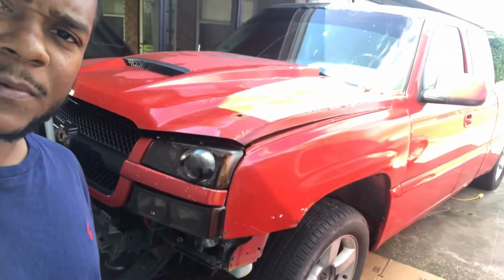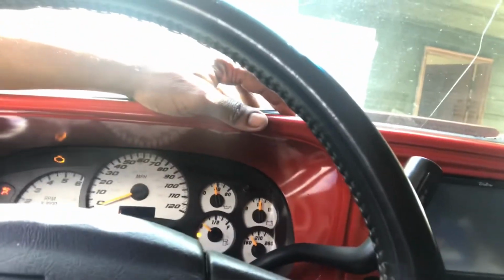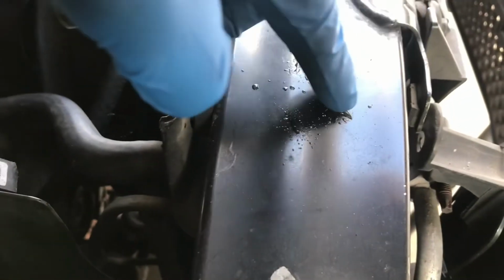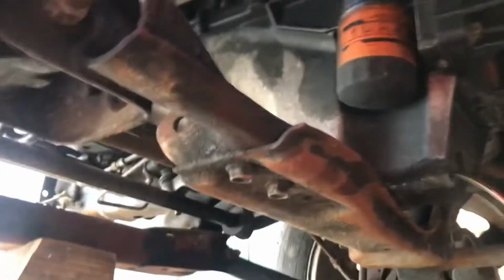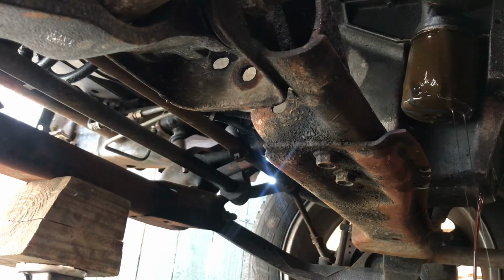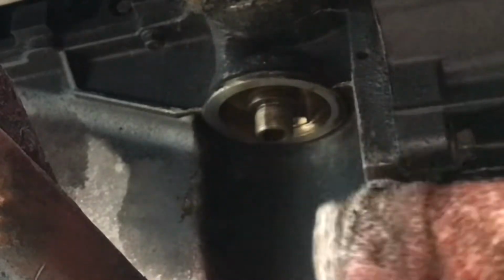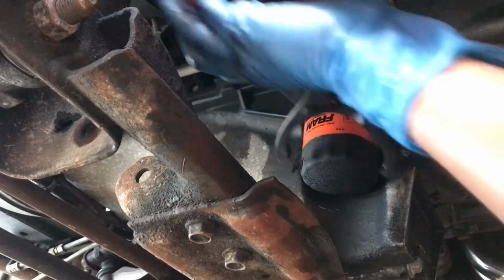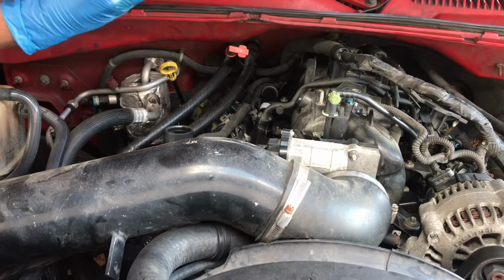Water Mixed With Engine Oil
Water In Engine Oil